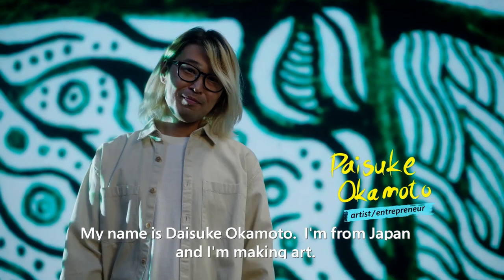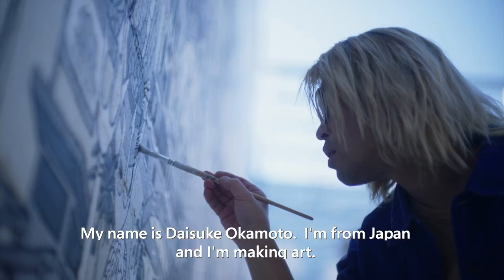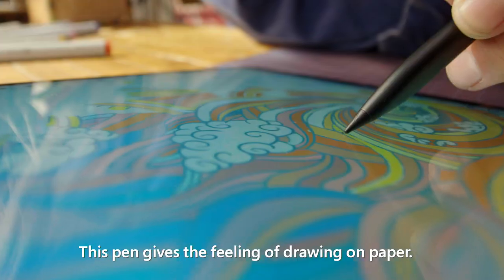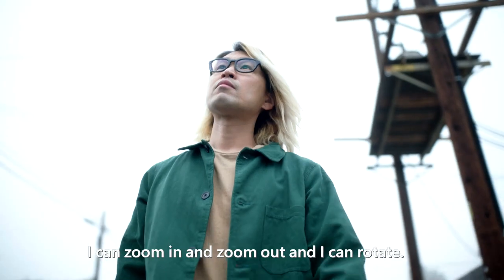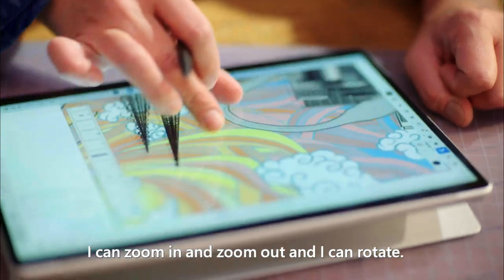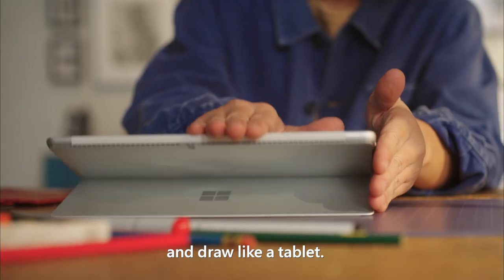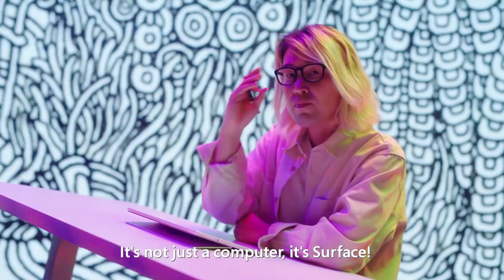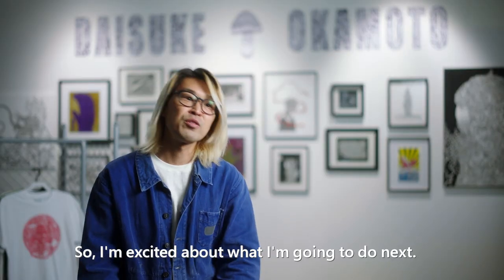Microsoft Surface Pro 8 Ad Standout Version 2022 :: Daisuke Okamoto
Microsoft Surface Pro 8 Ad 2022
Stand out version